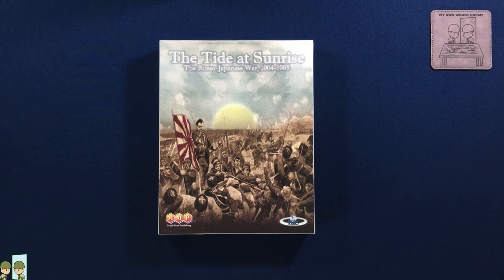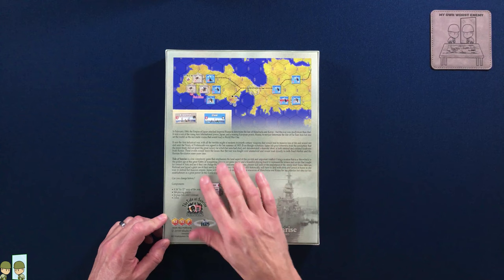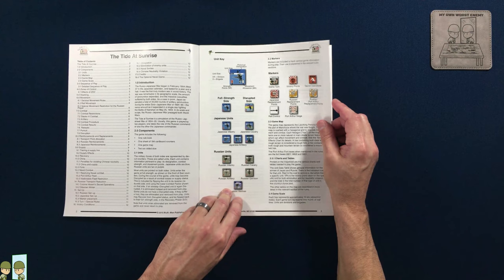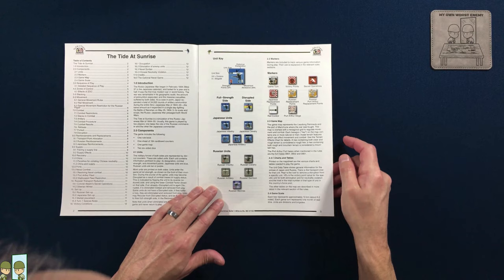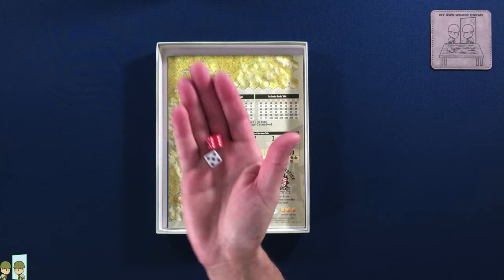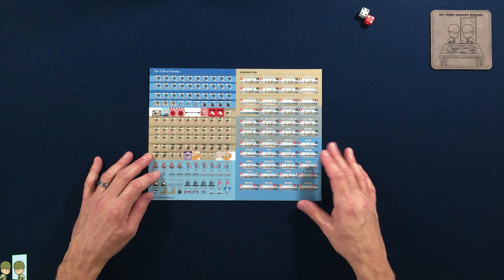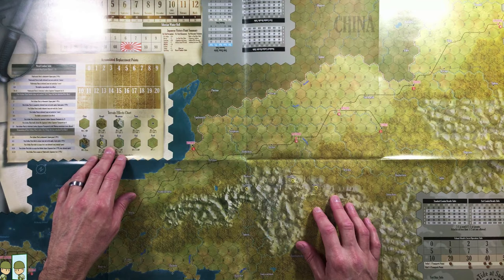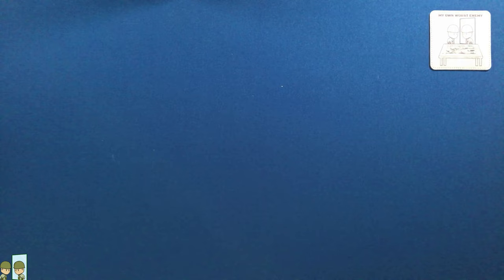Unboxing: The Tide at Sunrise